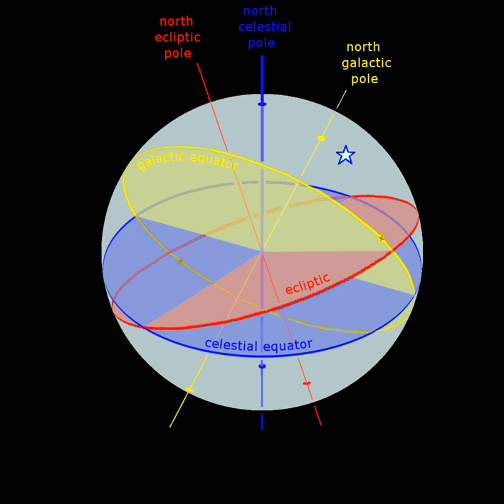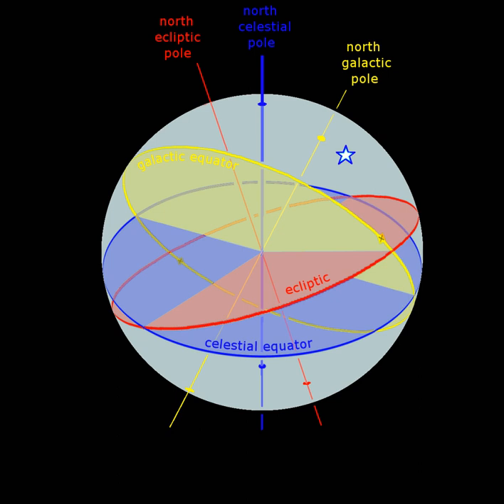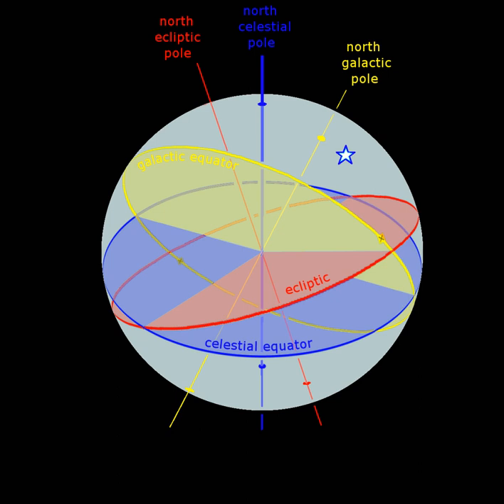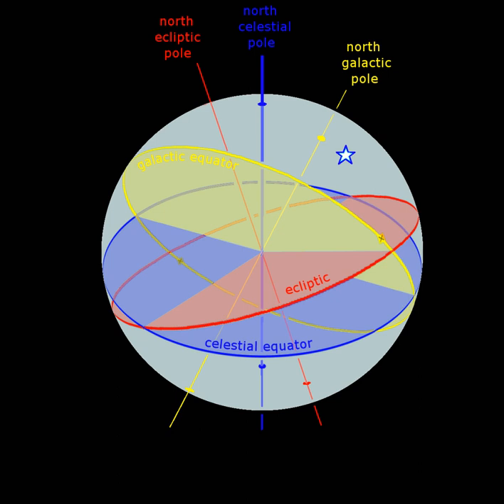Astronomical coordinate systems | Wikipedia audio article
00:01:02 1 Coordinate systems
00:01:51 1.1 Horizontal system
00:02:32 1.2 Equatorial system
00:03:54 1.3 Ecliptic system
00:04:50 1.4 Galactic system
00:05:23 1.5 Supergalactic system
00:05:43 2 Converting coordinates
00:06:00 2.1 Notation
00:07:01 2.2 Hour angle ↔ right ascension
00:07:38 2.3 Equatorial ↔ ecliptic
00:15:44 2.4 Equatorial ↔ horizontal
00:30:25 2.5 Equatorial ↔ galactic
00:35:55 2.6 Notes on conversion
00:36:40 3 See also
00:38:08 4 Notes and references
00:39:07 5 External links
00:39:29 Notes and references
00:40:51 External links

- Socrates

SUMMARY
In astronomy, a celestial coordinate system (or celestial reference system) is a system for specifying positions of celestial objects: satellites, planets, stars, galaxies, and so on. Coordinate systems can specify an object's position in three-dimensional space or plot merely its direction on a celestial sphere, if the object's distance is unknown or trivial.
The coordinate systems are implemented in either spherical or rectangular coordinates. Spherical coordinates, projected on the celestial sphere, are analogous to the geographic coordinate system used on the surface of Earth. These differ in their choice of fundamental plane, which divides the celestial sphere into two equal hemispheres along a great circle. Rectangular coordinates, in appropriate units, are simply the cartesian equivalent of the spherical coordinates, with the same fundamental (x, y) plane and primary (x-axis) direction. Each coordinate system is named after its choice of fundamental plane.